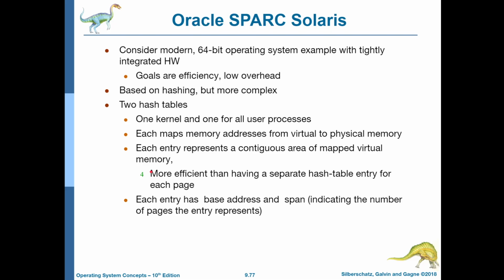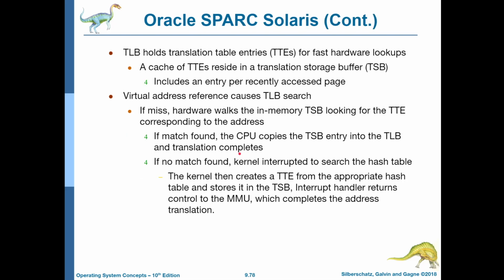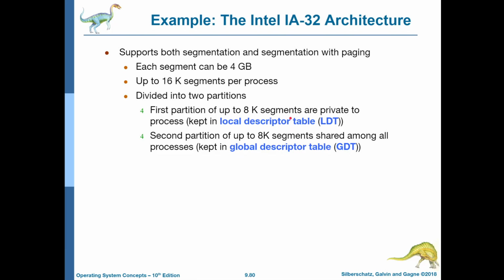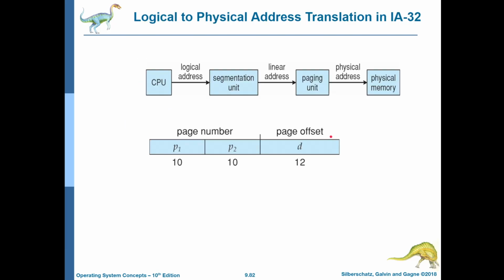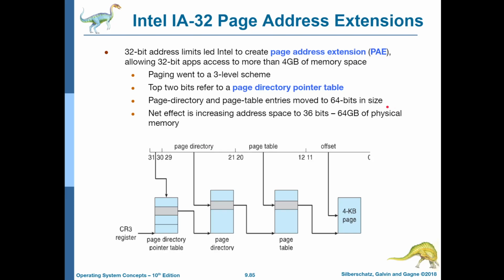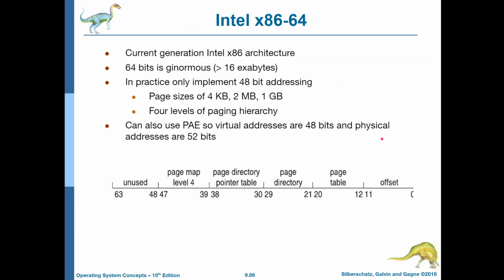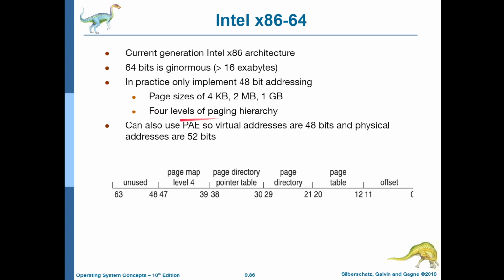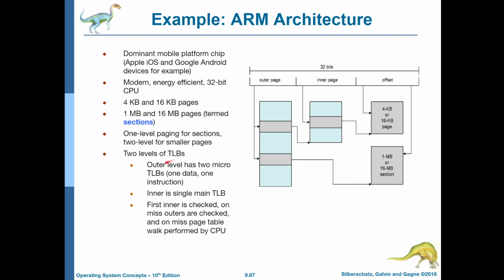UVU CS3060 Lecture 9.8 - Memory Management Examples